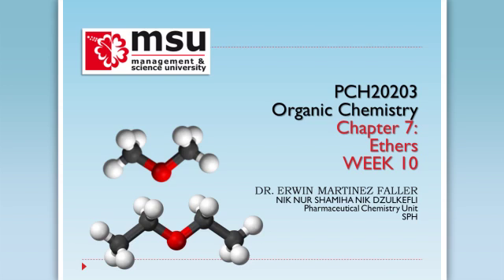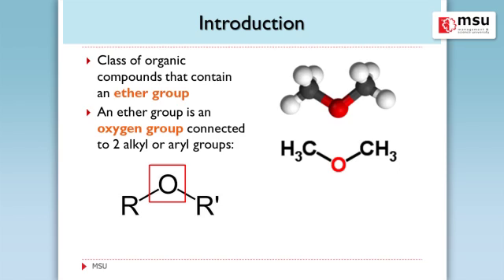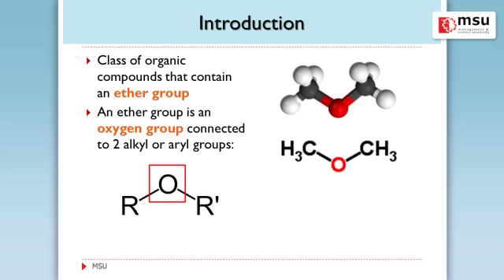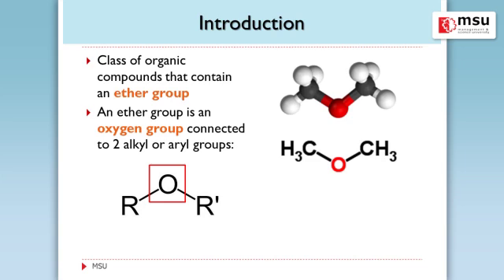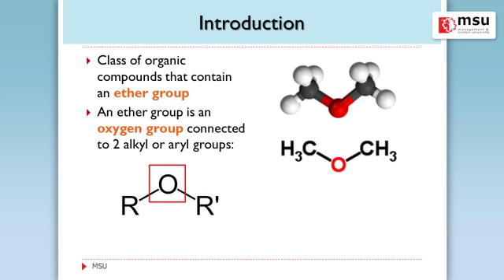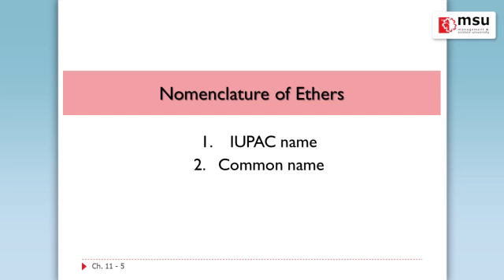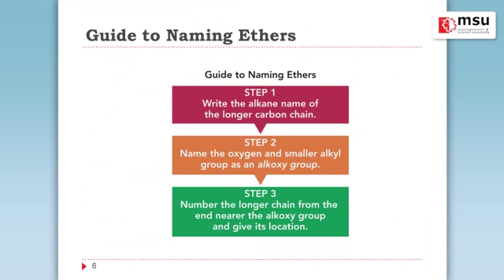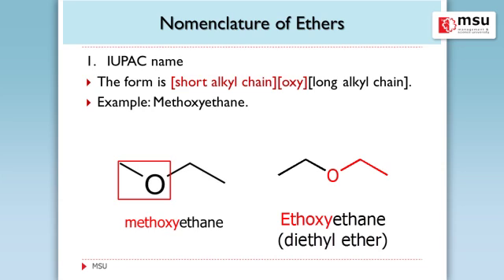Podcast in Organic Chemistry Topic: Ether- Dr. Erwin Martinez Faller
Management and Science University School of Pharmacy presents the Podcast on Ether by Dr. Erwin Martinez Faller. This video podcast is essential for organic chemistry students to learn more about topics Nomenclature, physical and chemical characteristics, preparation/ synthesis and reactions of ether.